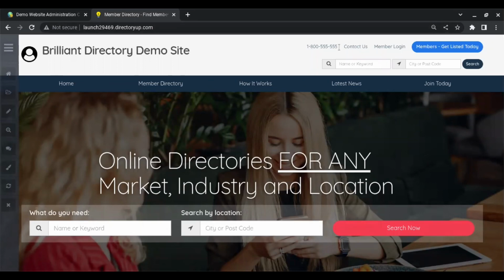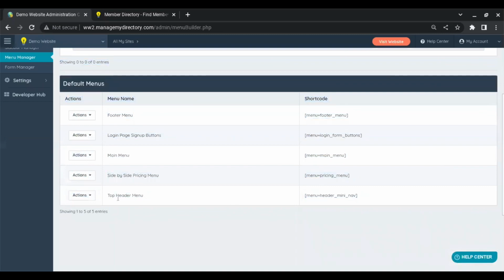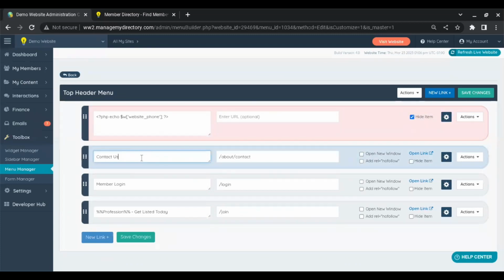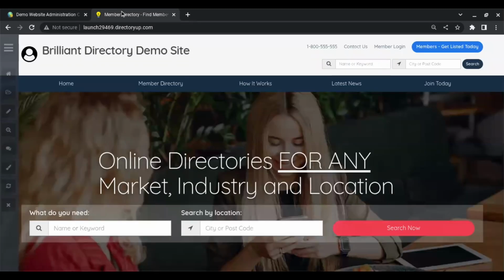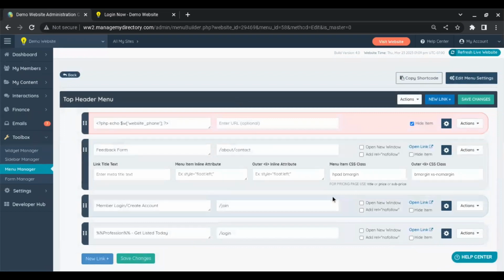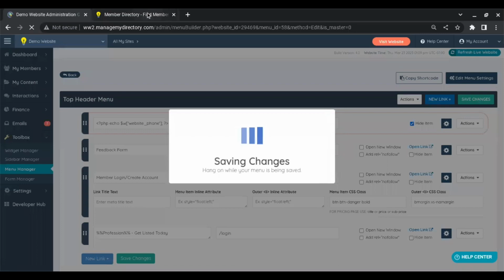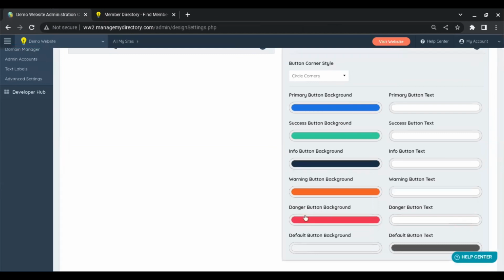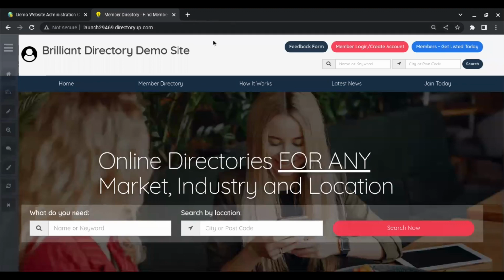How Do I Customise The Top Header Menu For My Membership Website?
How Do I Customise The Top Header Menu For My Membership Website? — Brilliant Directories Tutorial

Learn how to customise the top header menu in Brilliant Directories so it matches your goals, improves navigation, and drives conversions. In this walkthrough, we open Toolbox → Menu Manager, select the Top Header Menu, and use Actions → Customise to edit each menu item. You’ll see how to hide the phone number pulled from General Settings, rename “Contact Us” to “Feedback Form” while keeping the same destination, swap “Member Login” and “Get Listed Today” so the login link points to Join (or vice versa), and set precise targets for each item. We also style links as buttons by adding menu item CSS classes such as `btn btn-info` or `btn btn-danger` and a `bold` class for emphasis, then head to Settings → Design Settings → Button Colours to map button styles (primary, success, info, warning, danger, default) to your brand palette. Finally, we save and refresh to confirm the new labels, destinations, and colours render correctly on the live site.

Clear, consistent header navigation improves user journeys, strengthens CTAs, and supports SEO by making high-intent pages easier to find. Whether you need quick access to Join, Member Login, Contact, or a bespoke feedback workflow, this guide shows exactly where to edit, how to style, and how to keep everything on-brand.

Need hands-on help to configure menus, colours, and calls-to-action on your Brilliant Directories site?